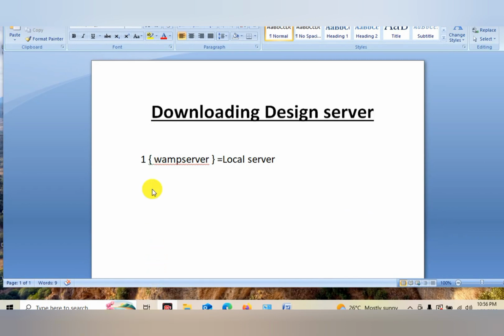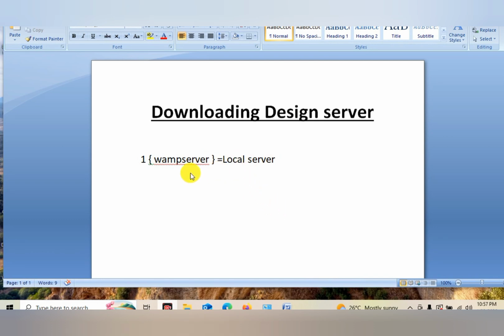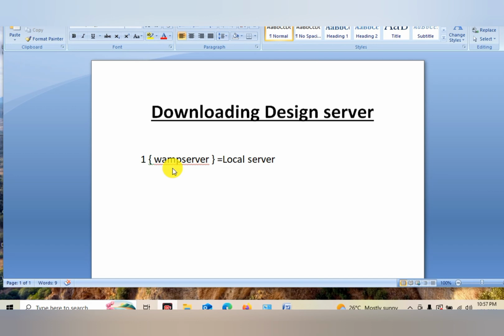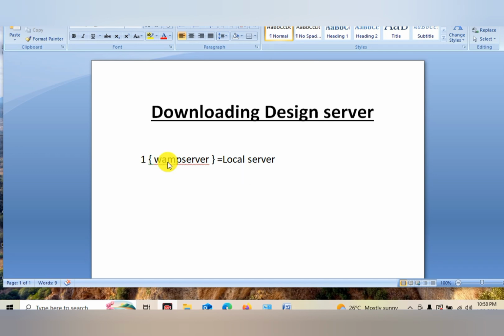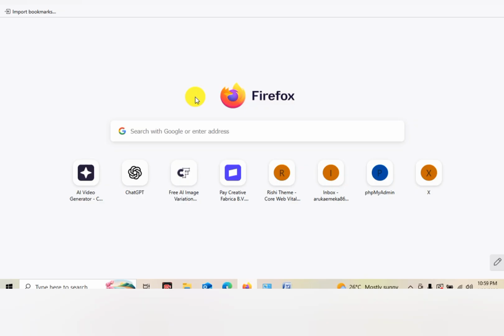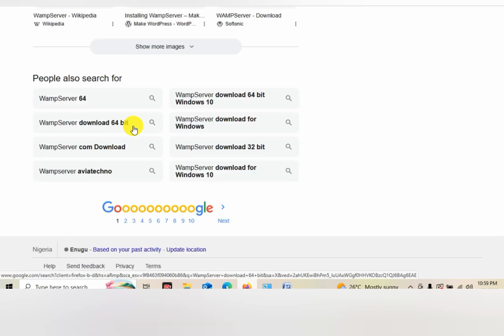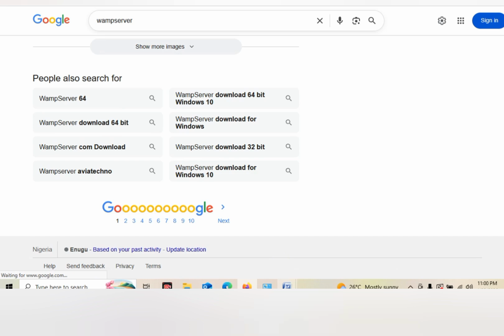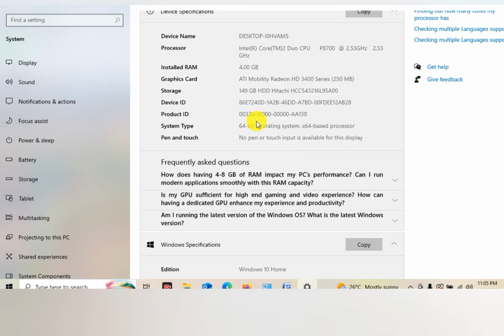How To Download WampServer Software Step-by-Step (Beginner Tutorial)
In this video, you will learn how to download and install WampServer software step by step.

This beginner-friendly tutorial is perfect for anyone who wants to start building websites locally using WampServer.

WHAT YOU WILL LEARN:
✅ How to download WampServer safely
✅ How to install WampServer on your computer
✅ How to run and start WampServer successfully
✅ Basic setup for beginners
✅ How to prepare WampServer for website development

This video is part of a full beginner website development training series where you will learn how to build websites step by step.